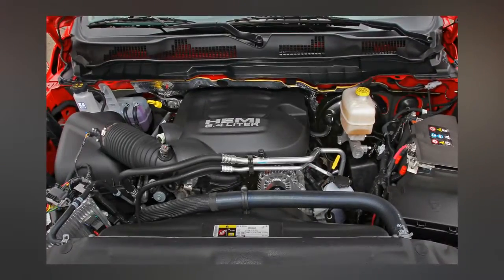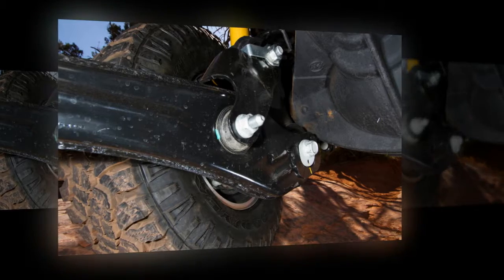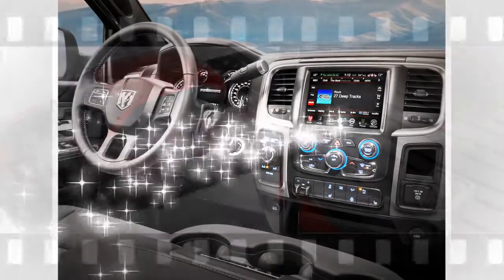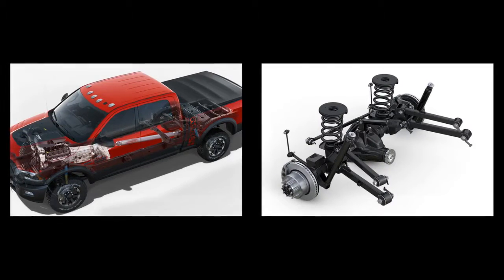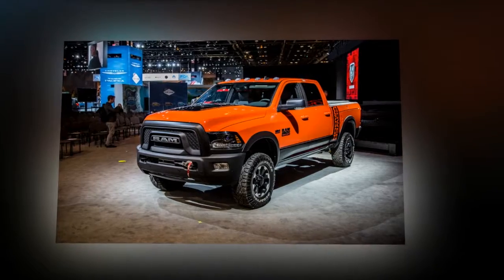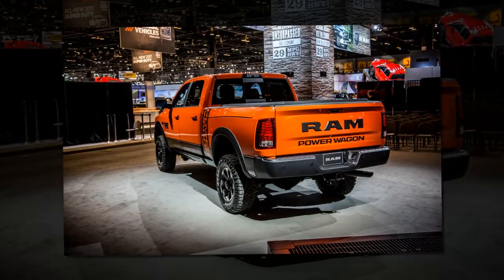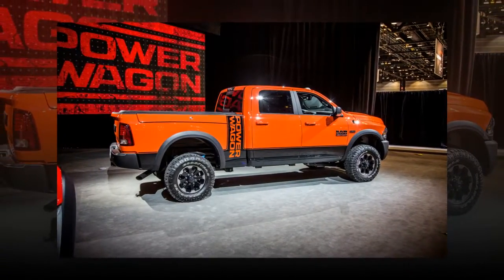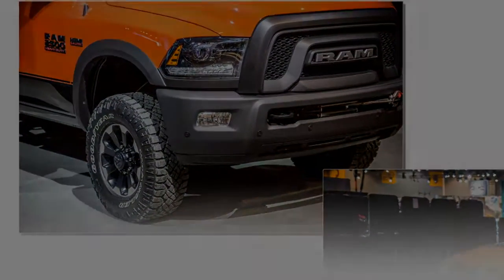2017 Ram Power Wagon quality engine